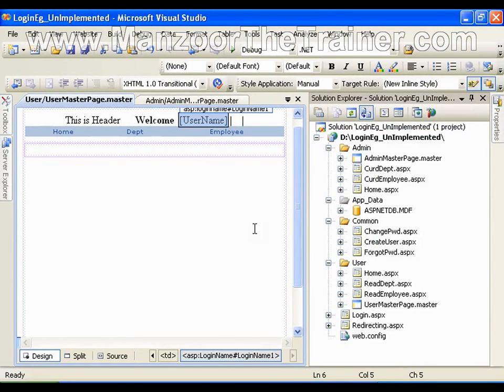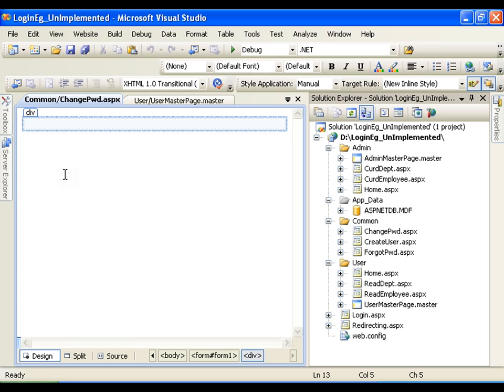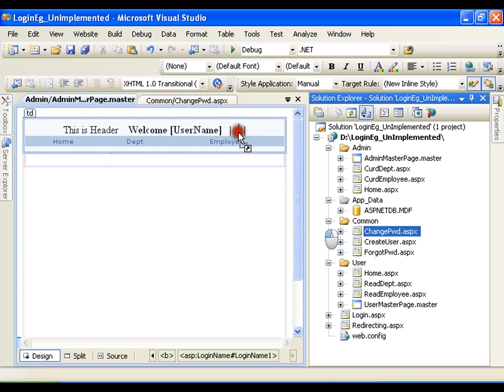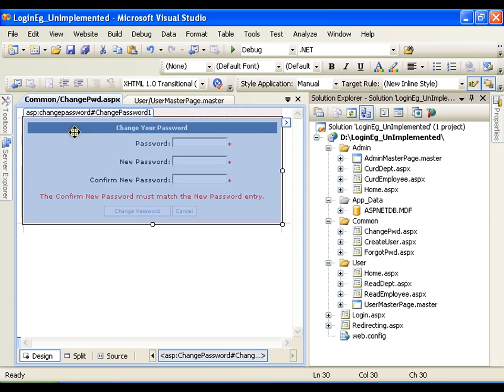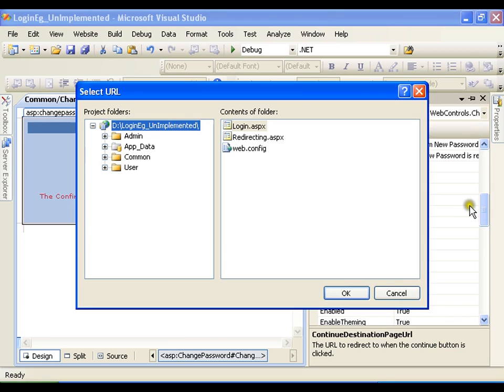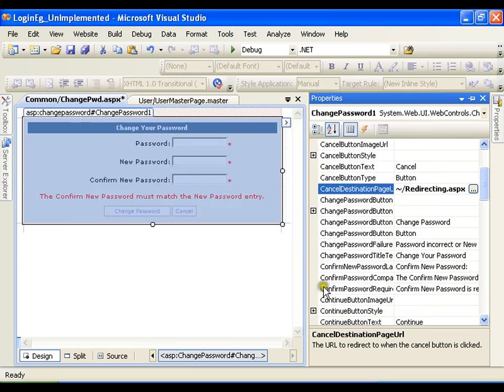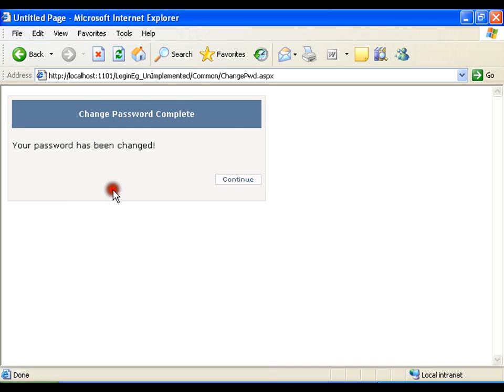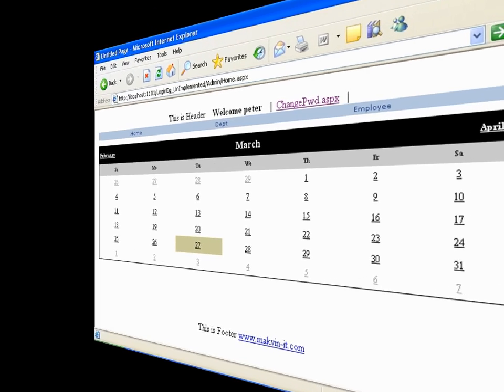Change Password Control (ASP.Net 22 of 44)